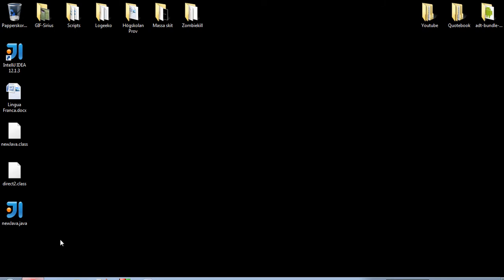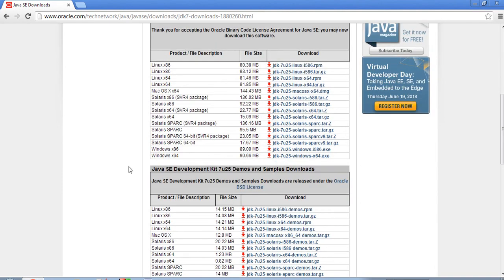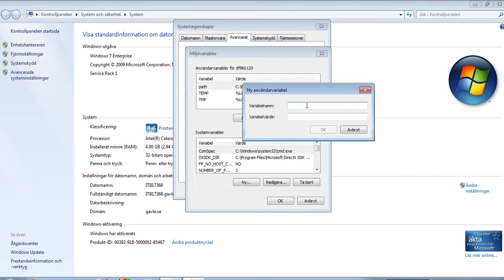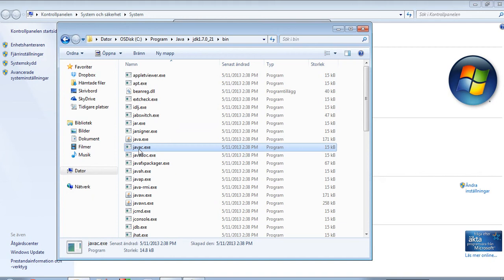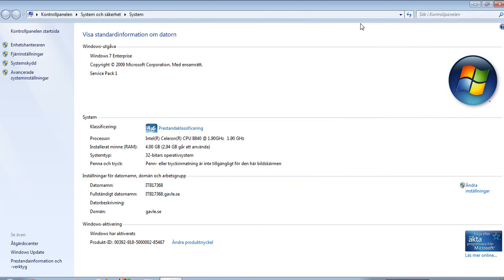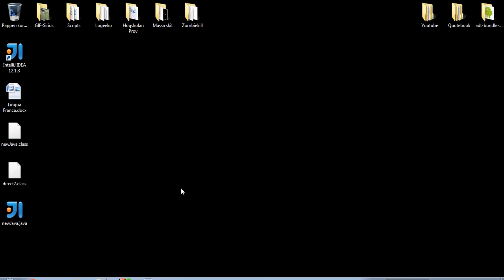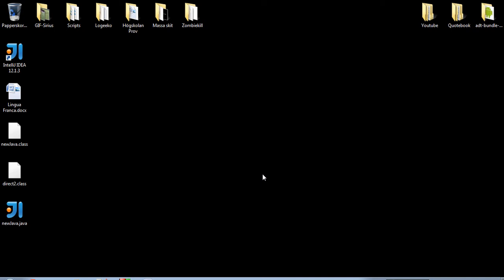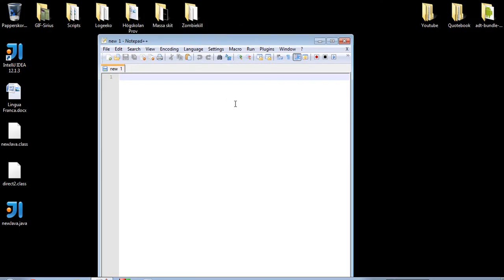Java 1: Introduction